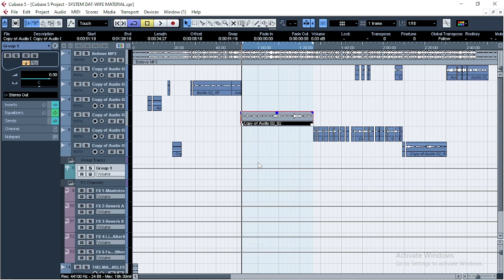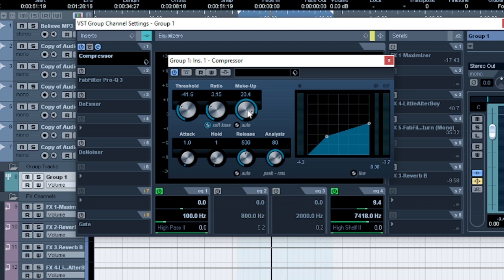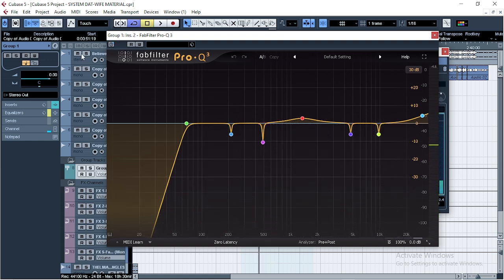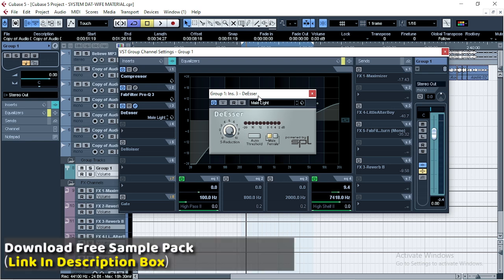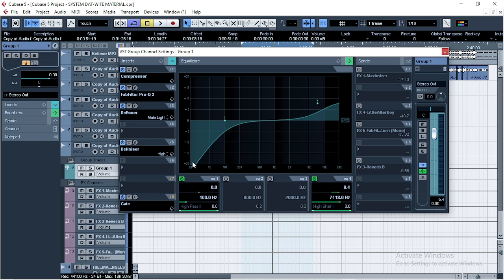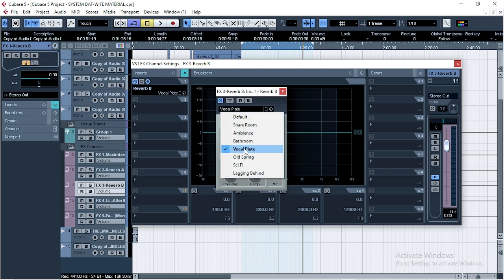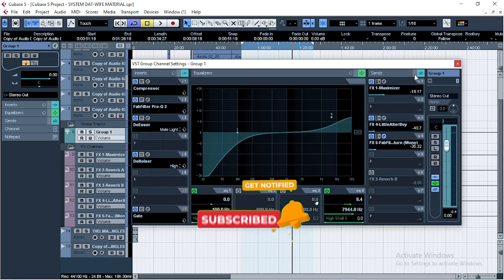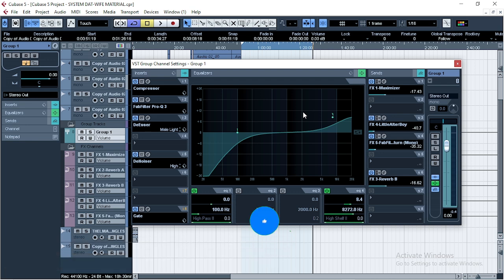How to mix vocals in Cubase 5 for beginners: cubase, how to mix vocals, mixing vocals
Want to make your vocals sound clean, professional, and industry-ready in Cubase 5? This beginner-friendly tutorial will walk you through the essential steps to mixing vocals, even if you’re just getting started! 🎤✨
Studio Quality Vocals in Cubase 5 (mixing and a bit of mastering) -TUTORIAL_ | iamsickflowz

🎛️ What You’ll Learn:
✅ The best EQ settings to clean up vocals
✅ How to use compression for a balanced sound
✅ Adding reverb & delay for a pro mix
✅ Mastering vocal effects like AutoTune & saturation
✅ Pro tips to make your vocals stand out in the mix

💡 Whether you're mixing rap, R&B, Afrobeats, or any genre, this guide will help you achieve a polished sound in Cubase 5!

Hey guys im here to show you how to mix on cubase 5 and how to get great quality in your songs! if you have any questions, go ahead and message or comment. Enjoy! (cubase 5 tutorial part 2 coming soon)

cubase,how to mix vocals,mixing vocals
cubase
cubase 12
cubase 12 pro
cubase download
cubase pro
steinberg cubase
cubase pro 12
cubase 5
cubase le
mastering landr
cubase 11
cubase 10
steinberg cubase pro 12
steinberg cubase 12
cubase daw
cubase 11 pro
cubase for mac
steinberg cc121
cubase 13
cubase price
cubase 5 download
cubase 12 download
cubase 10 pro
splice studio one
cube base
cubase crossgrade
cubase pro 11
cubase sale
cubasis chromebook
cubase5
cubase le 12
steinberg cubase le
cubase dolby atmos
cubase 10.5
ssl uf8 uc1
steinberg cubase 12 pro
cubase black friday
cubase autotune
steinberg cubase pro
cubasis 3
cubase studio
cubase 12 price
cubase le download
steinberg cubase download
cubase online
q base music
splice cubase
cubase 12 pro price
cubase 12 pro download
cubase pro 10
cubase interface
cubase mastering
cubase 9
cubase classes
cubase audio interface
cubase vst
cubase cost
cubase discount
dolby atmos cubase
cubase 12 crossgrade
cubase music
steinberg elicenser
cubase element
cubase 7
cubase atmos
cubase for windows 10
cubase nuendo
cubase for windows
cubase 11 download
cubase loops
cubase spectralayers
cubase 12 le
cubase element 12
cubase lite
cubase 12 sale
cubase 8
cubase student discount
spectralayers cubase 12
best audio interface for cubase
cubase competitive crossgrade
steinberg usb elicenser
cubase 10 download
cubase sx
steinberg cubase pro 11
cubase pro 12 competitive crossgrade
cubase recording
steinberg cubase 11
cubase 6
groove agent se
cubase cc121
cubase pro 10.5
cubase 5 download for recording studio
download cubase 12
autotune cubase 12
cubase pc
cubase 12.5
cubase 10.5 pro
best pc for cubase
cubase 9.5
cubase melodyne